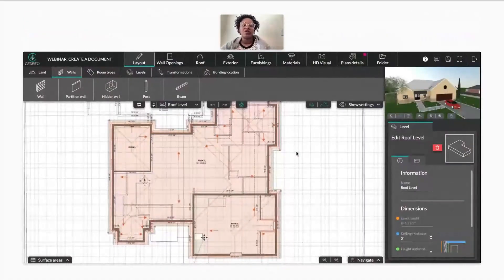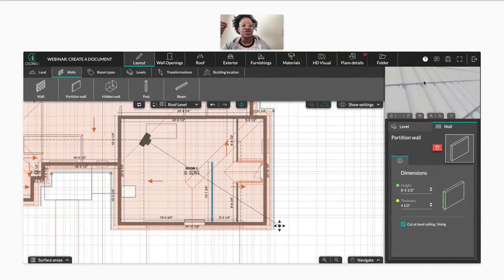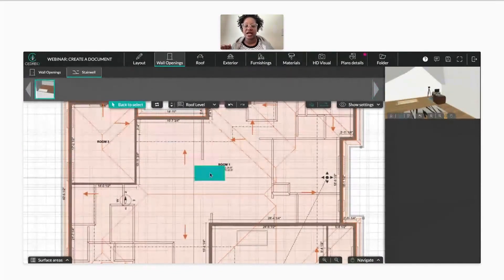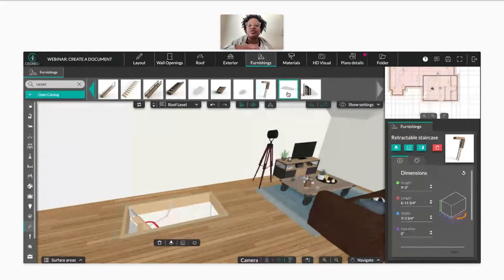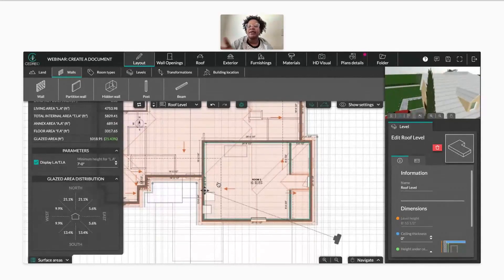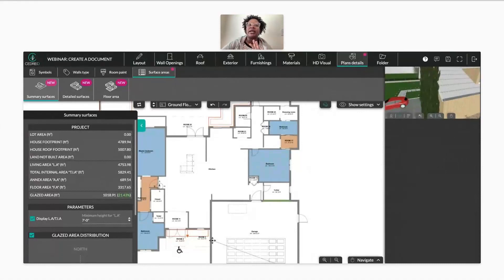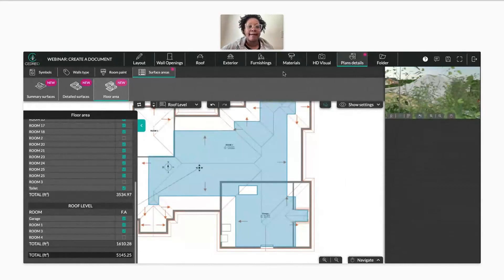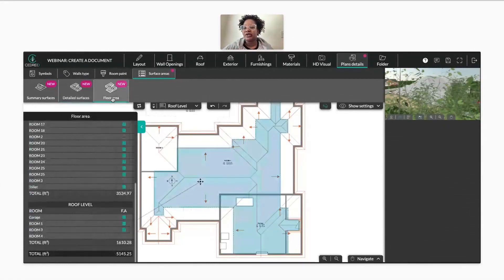[Webinar Replay] Manage your surfaces and finished attics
In this webinar, Michelle introduces all the tools in different steps of Cedreo to customize your surfaces table and represent your attics in 3D views and cross section views.